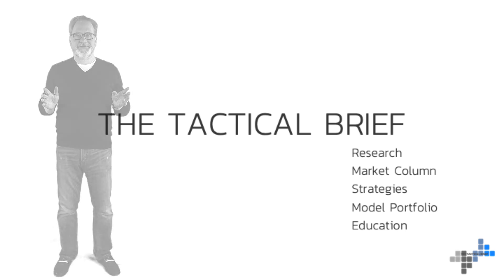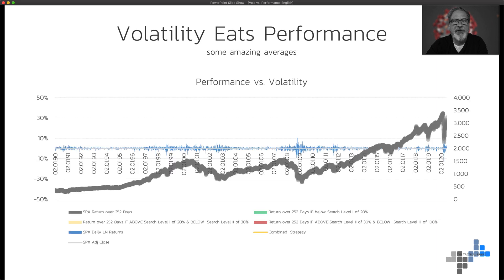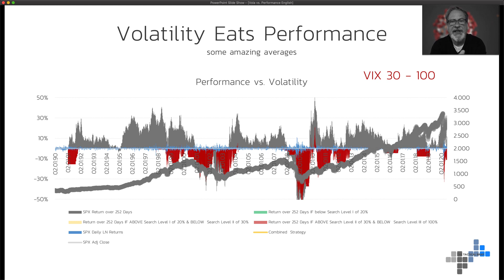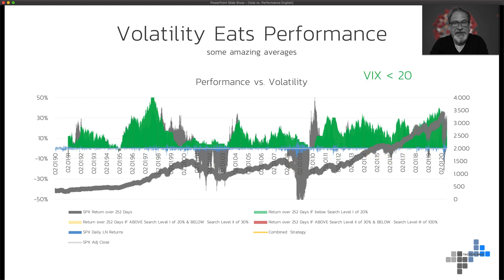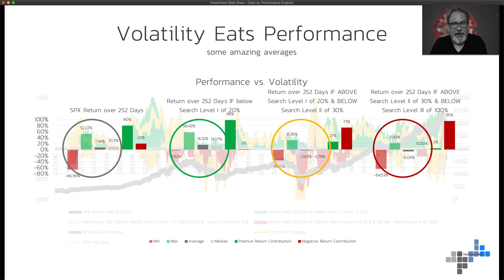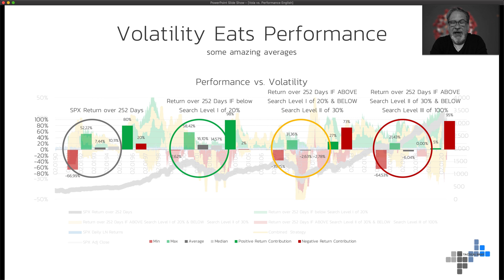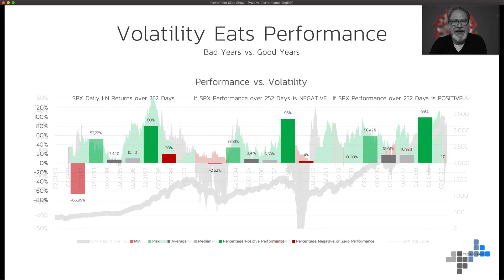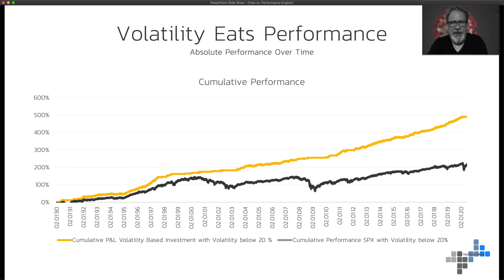Performance vs. Volatility S&P 500 - The last 30 Years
There is a strong relationship between volatility & performance, but can it be quantified? In this brief presentation I analysed the last 30 years of S&P 500 performance vs. market volatility.